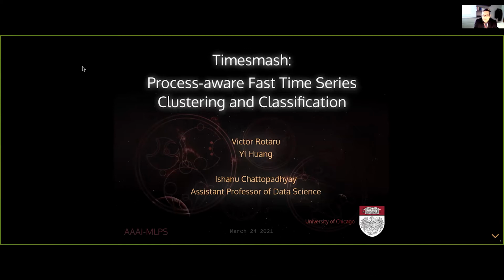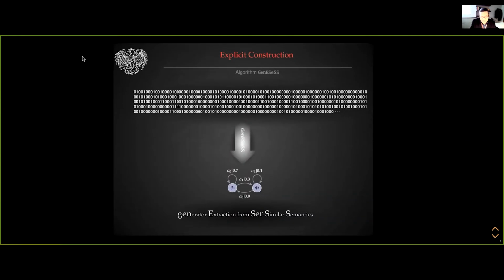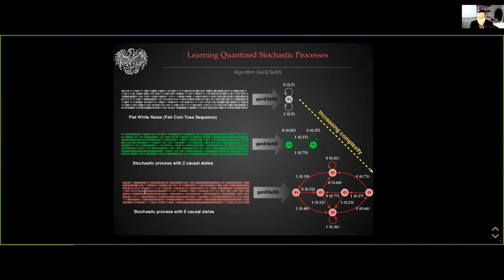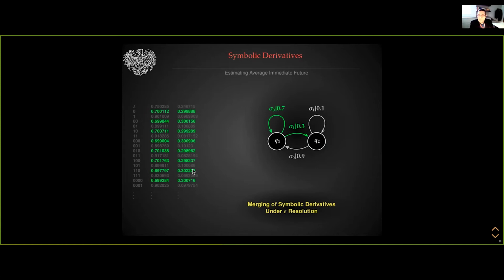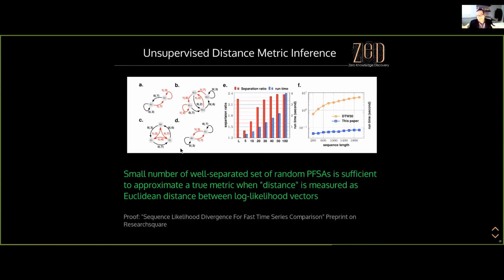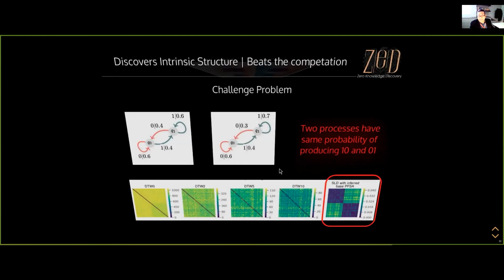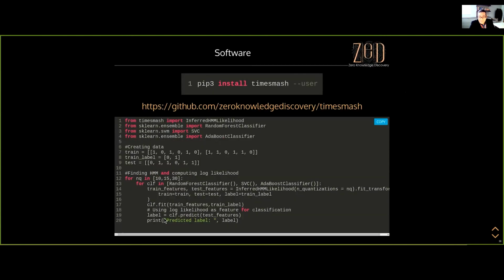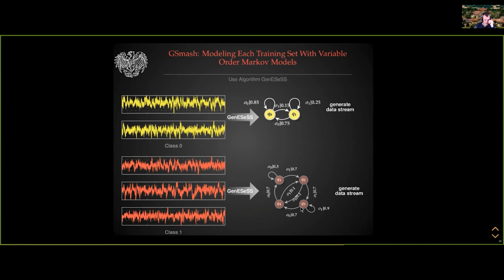Timesmash: Process-aware Fast Time Series Clustering/Classification w/ Hidden Stochastic Generators